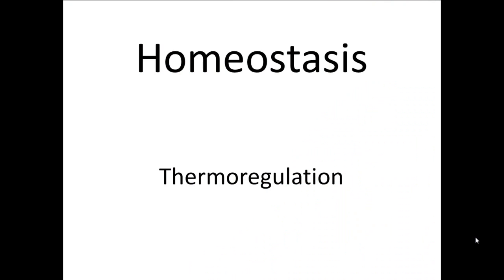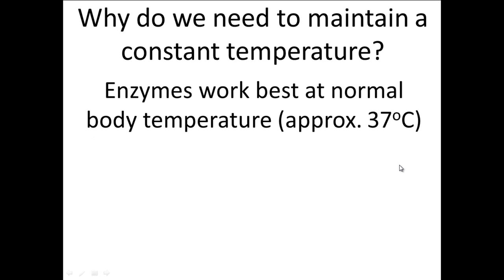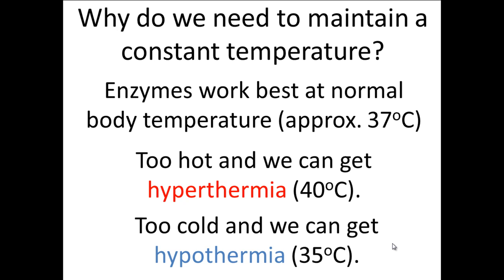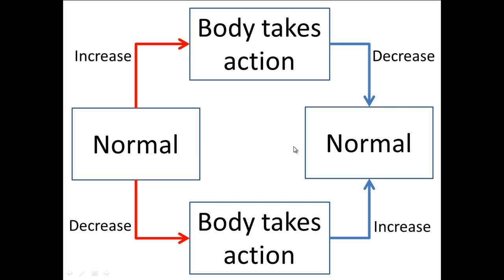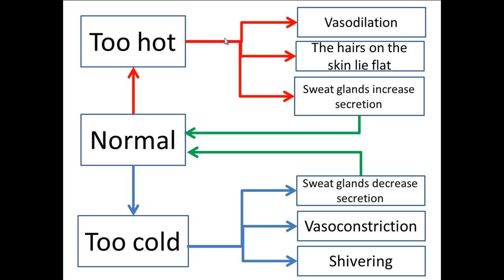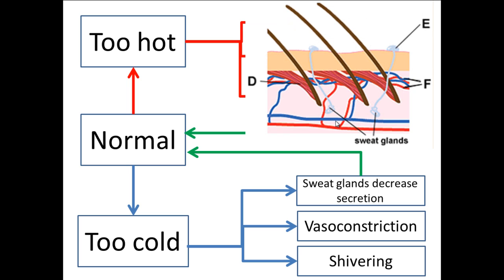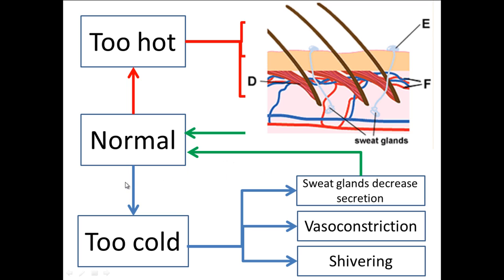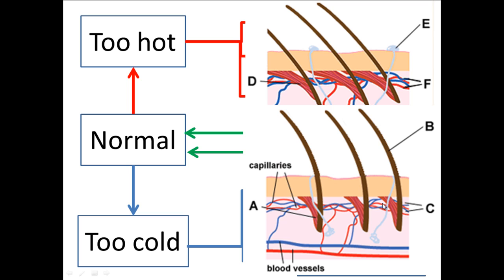Homeostasis [2]: Thermoregulation (High band Biology)